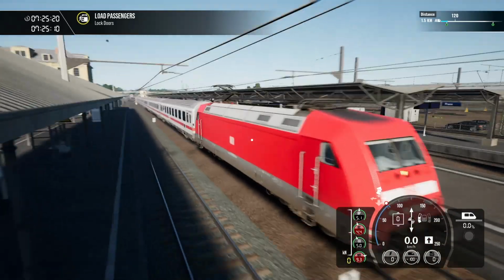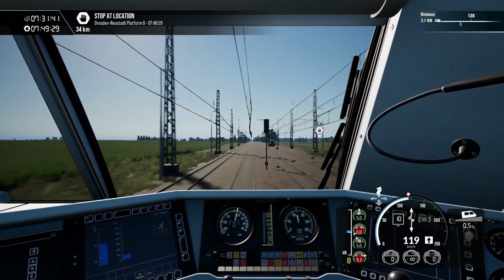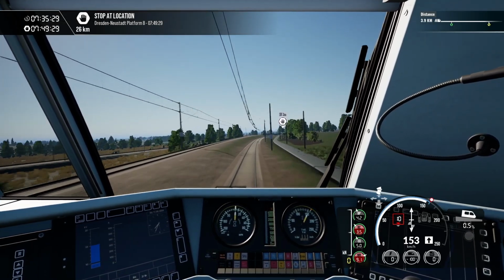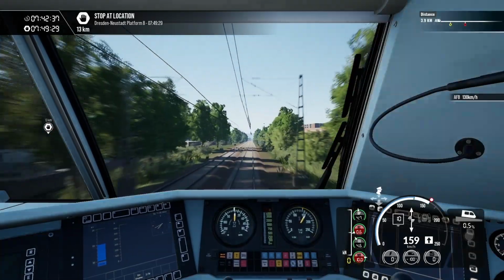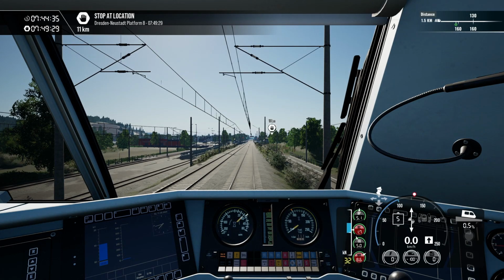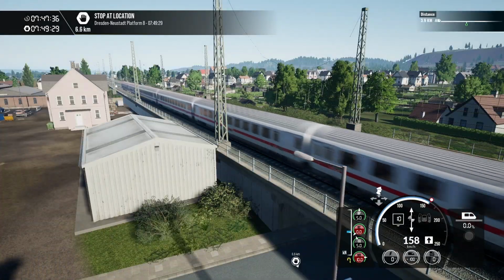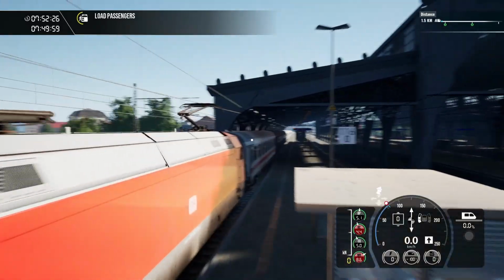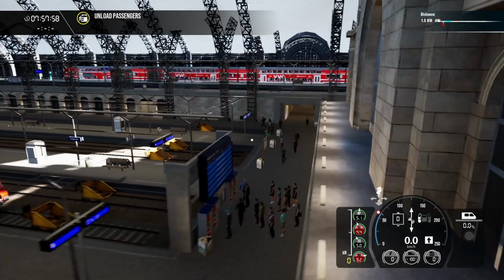TSW4 May Roadmap Discussion + Driving The 101! | Nahverkehr Dresden V2